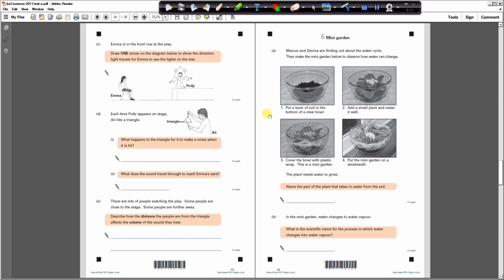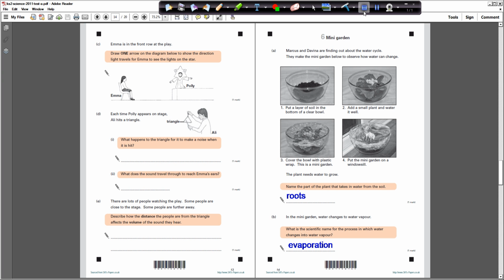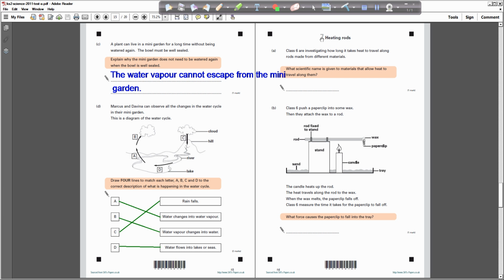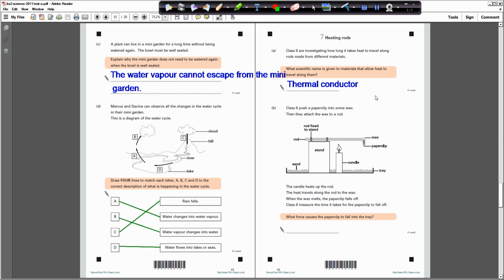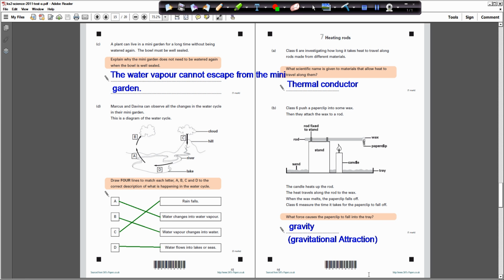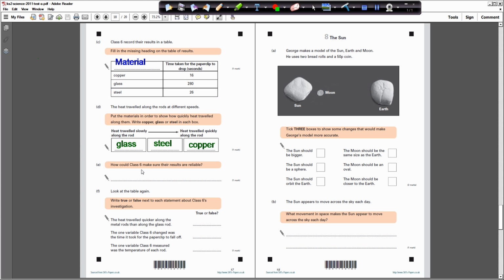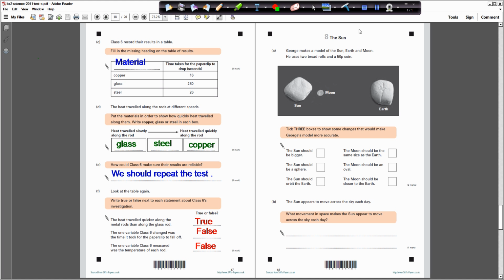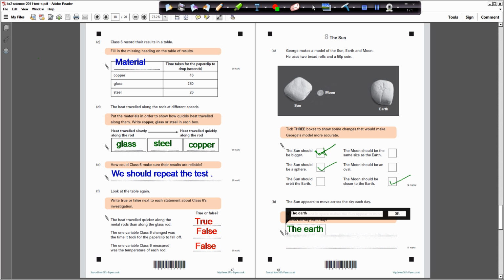science 2011 Questions 6 n 7 n 8 END part 2 of 2